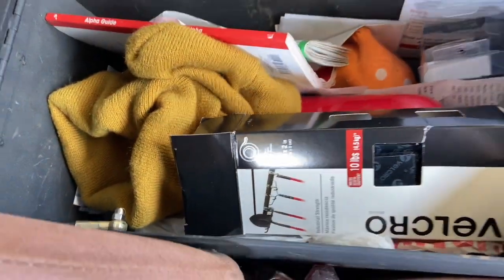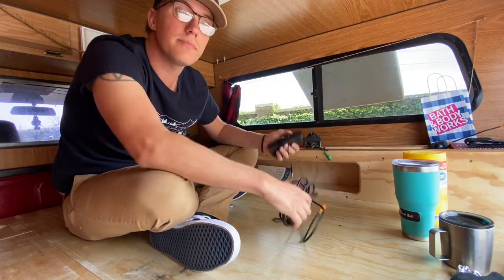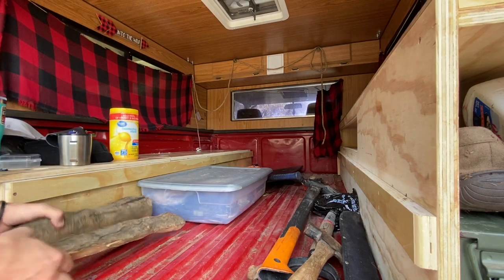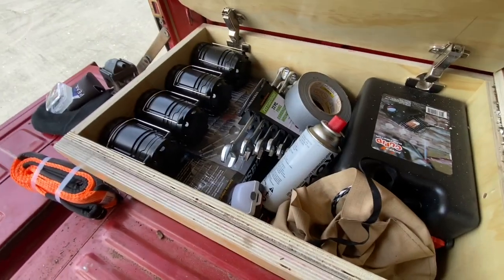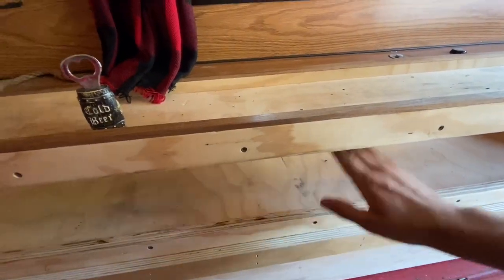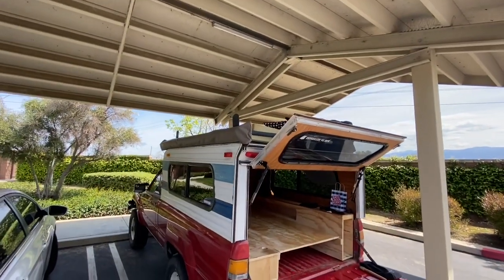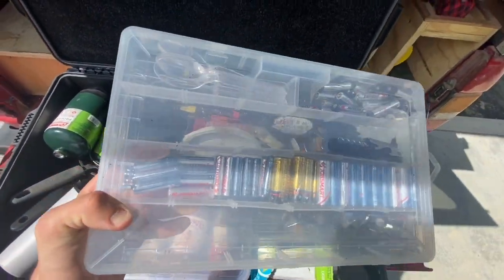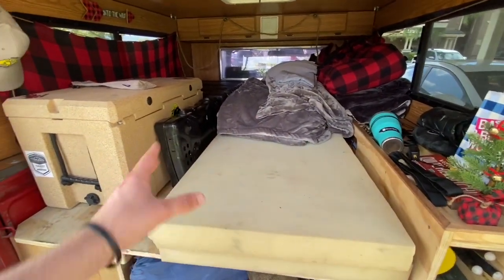Organizing Our Truck Bed Camper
Organizing our 1985 Toyota Pickup camper for long distance overland travel!